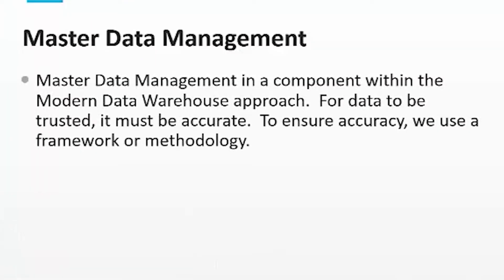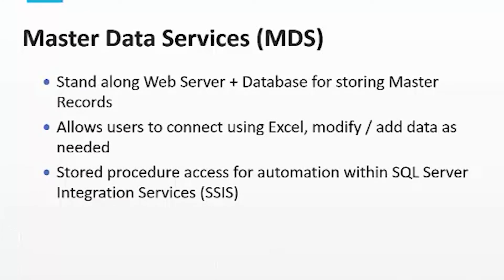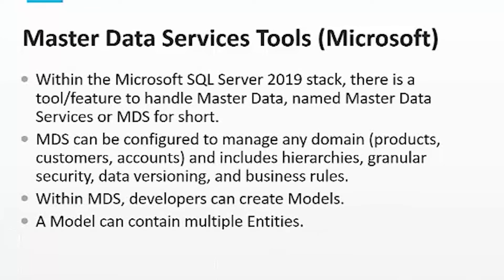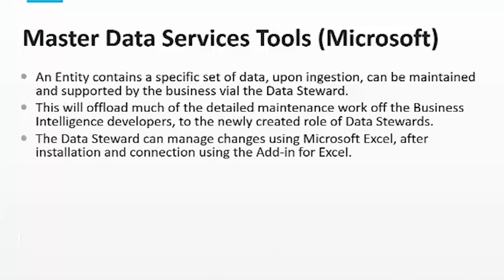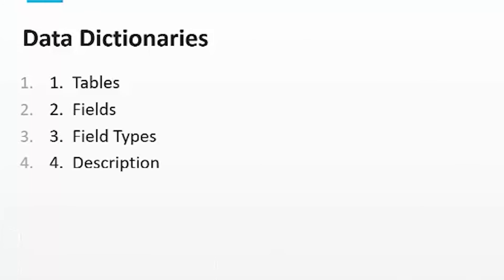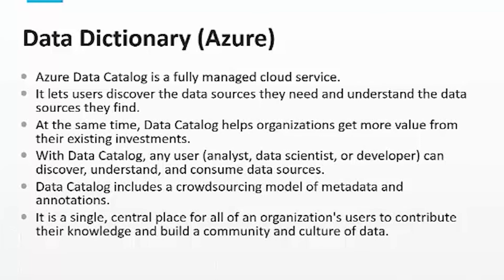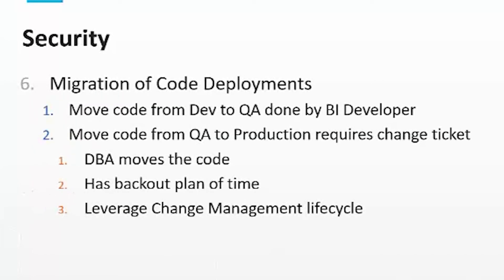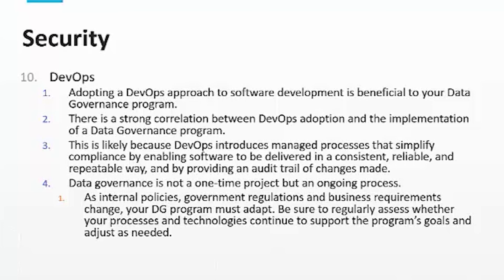An Introduction to Data Governance (Part 2 of 2)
Part 2 of this mini-series covers the topics of master data management, data quality and security within data governance.